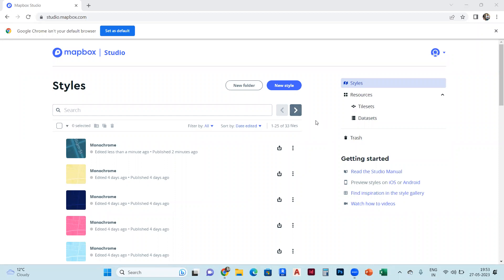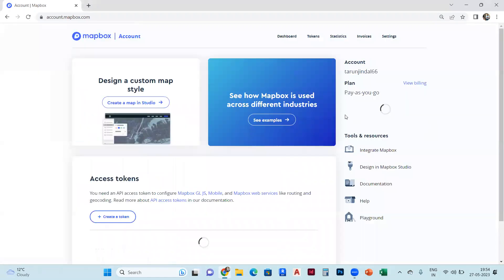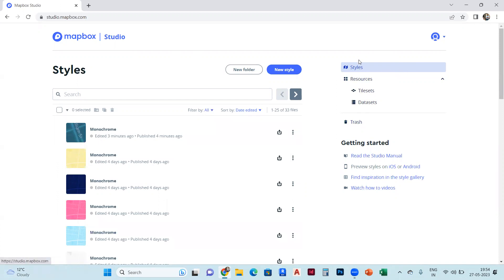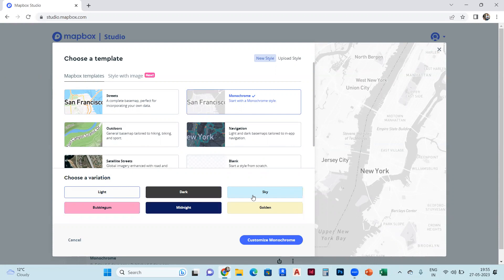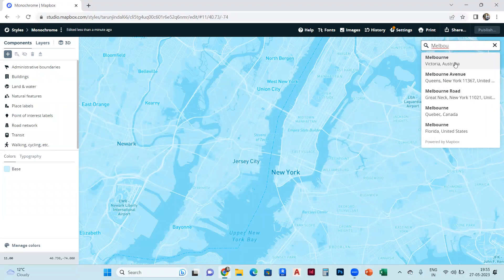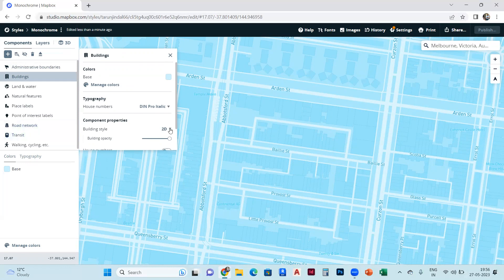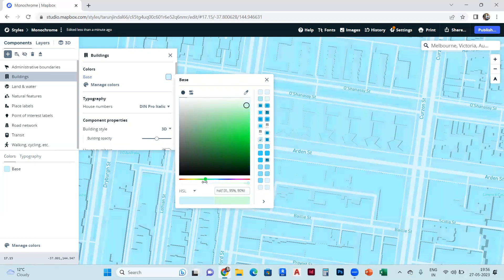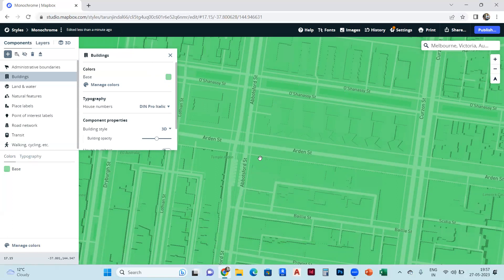How to make a 2D and 3D map in MAPBOX